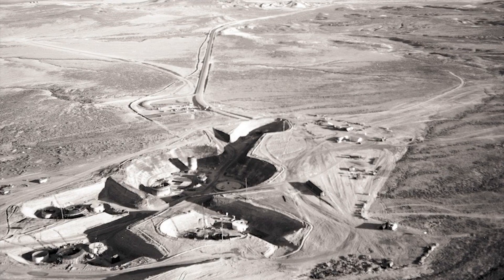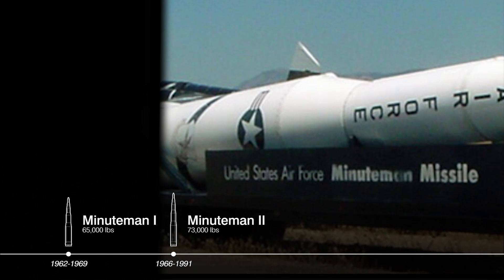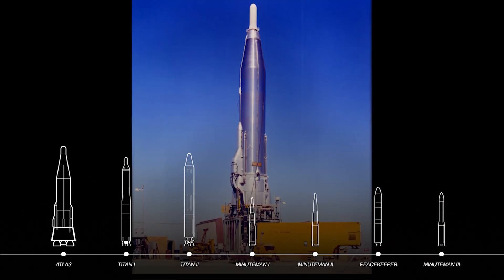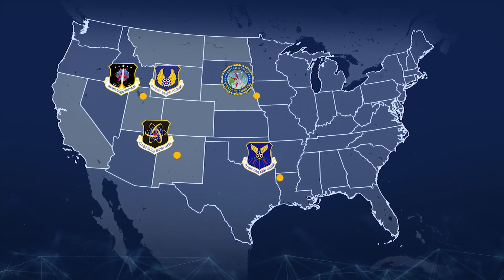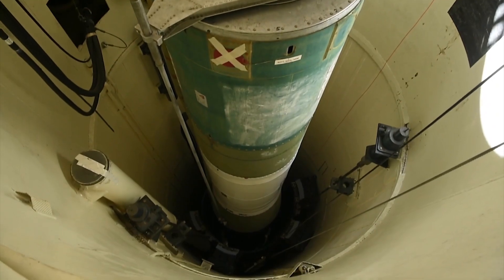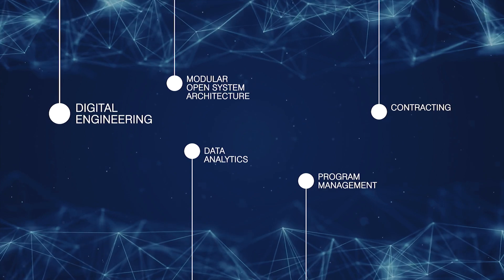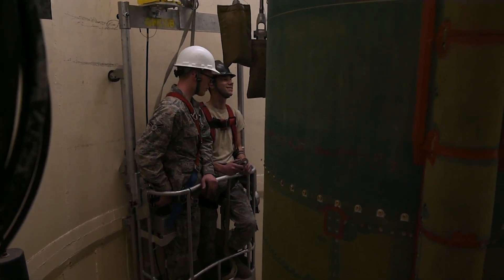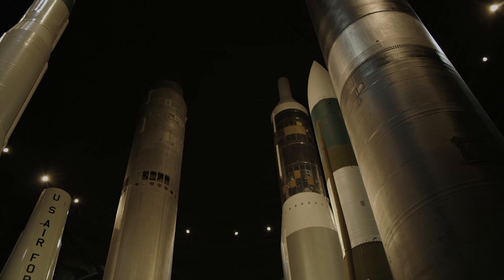Path to GBSD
The history and strategic importance of the land-based leg of the nuclear triad, and where it is going in the future.